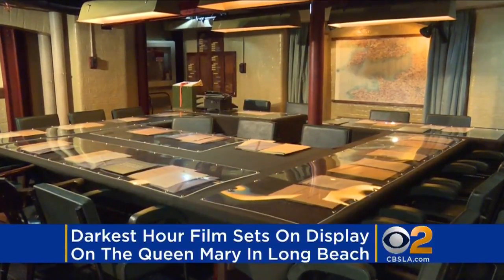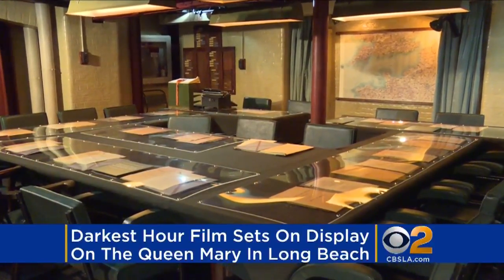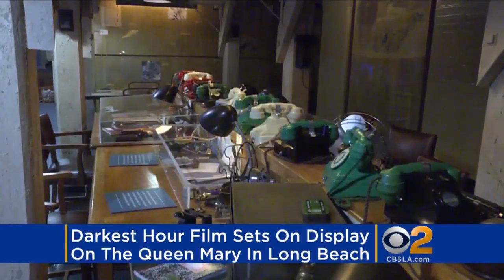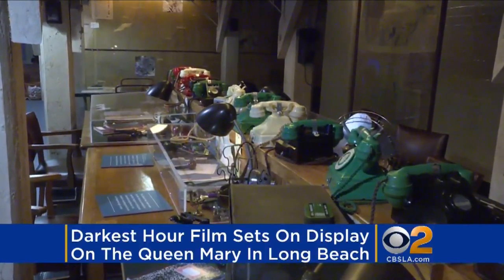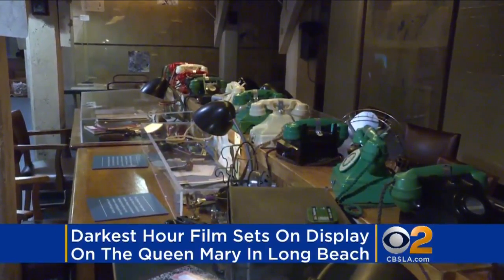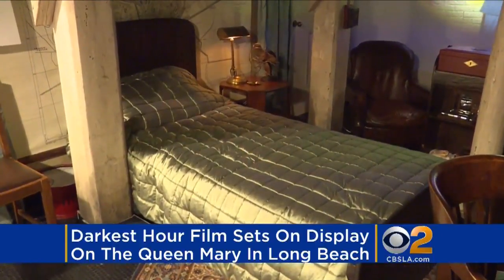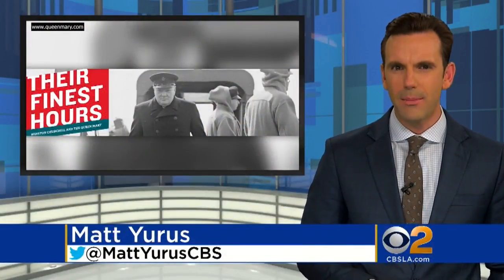“Darkest Hour” Film Sets On Display In Long Beach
Sets from the Oscar nominated movie, “Darkest Hour” have made their way onto the Queen Mary in Long Beach.  Matt Yurus reports.